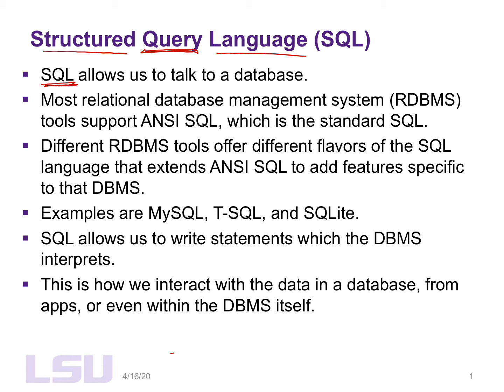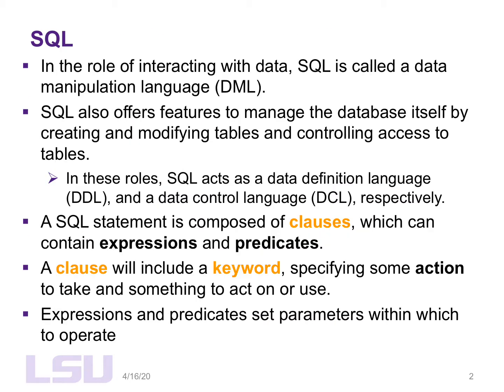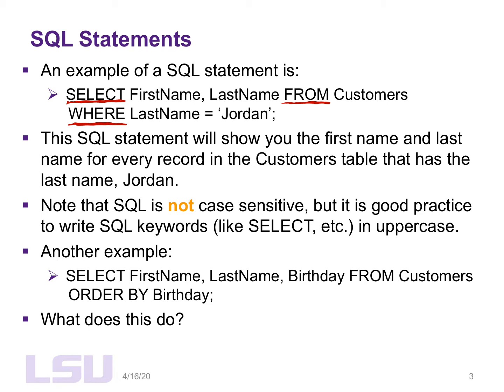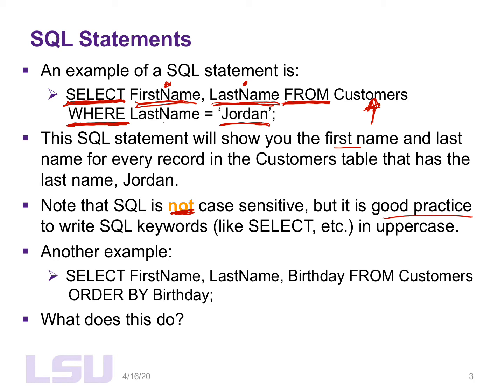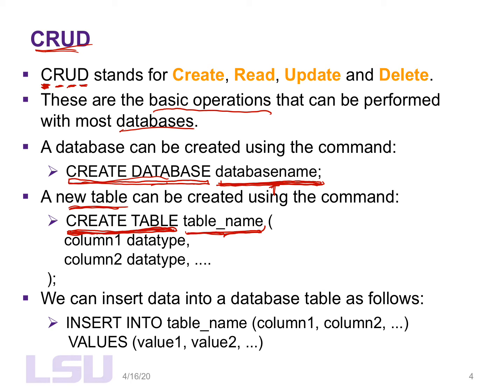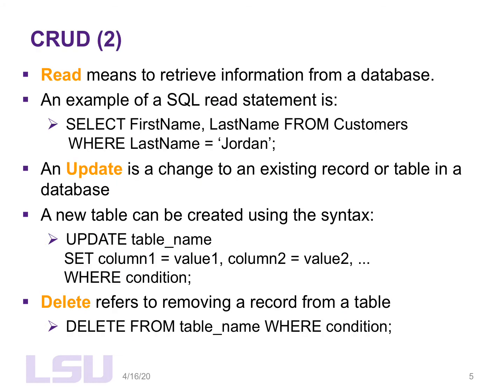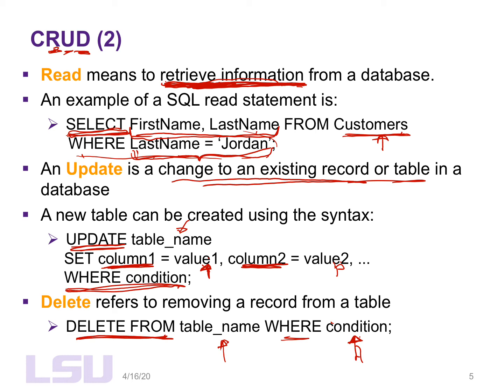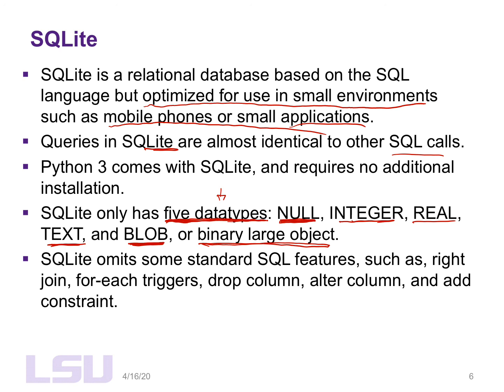Lecture 11 Databases part2